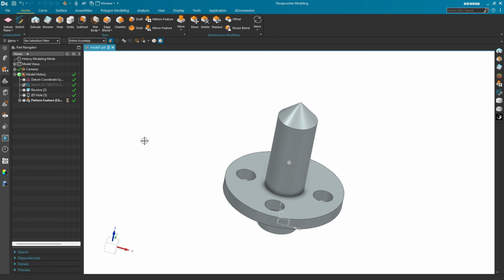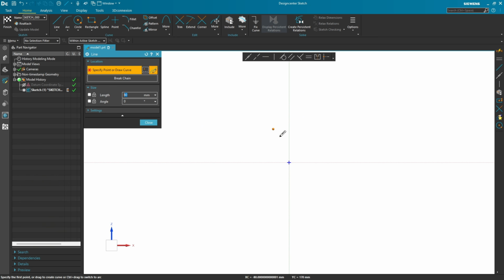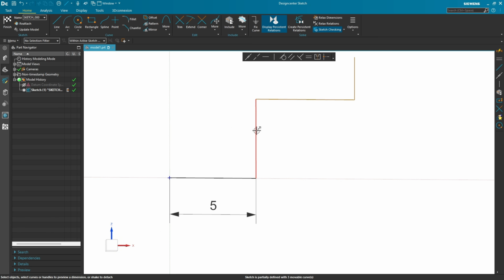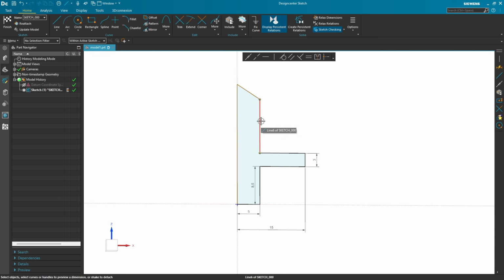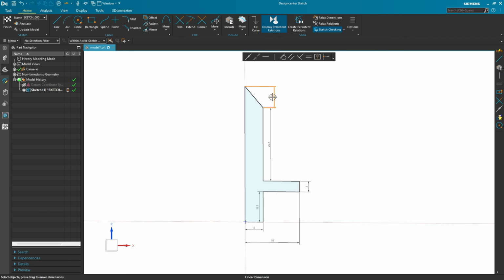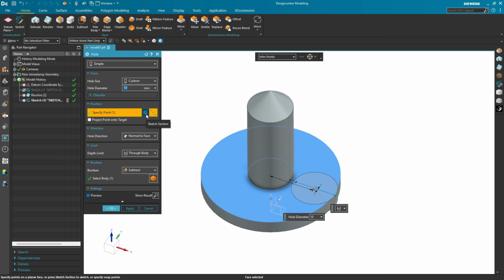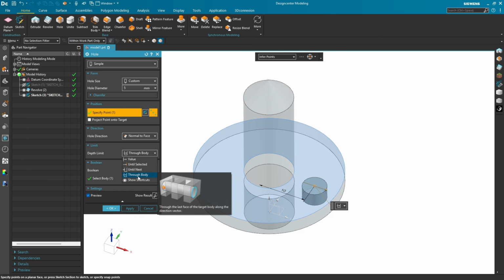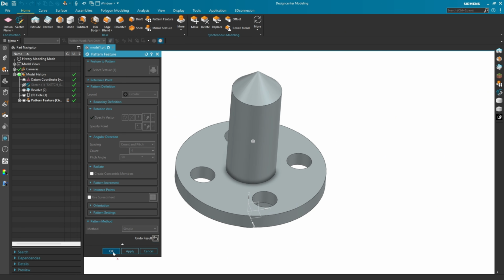Siemens NX From Zero | How to use Circular Pattern - Beginner Step-by-Step Modeling Tutorial #04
In this NX Siemens tutorial we'll use the features:
Revolve: Creates a 3D solid or surface by sweeping a 2D sketch profile around a specific center axis. It is used to model axisymmetric parts like shafts, spheres, and pulleys.

Hole: Parametrically removes material to create standard engineering holes (simple, threaded, counterbored, or countersunk) at specified points, bypassing the need to manually draw and extrude-cut 2D circles.

Circular Pattern: Duplicates existing features, faces, or bodies in a radial array around a central axis. This is essential for quickly generating repeating elements like gear teeth, turbine blades, or bolt-hole circles.

siemens nx for beginners
nx extrude tutorial
nx extrude cut
cad tutorial siemens nx
3d modeling nx
beginner nx exercise
nx sketch tutorial
siemens nx basics